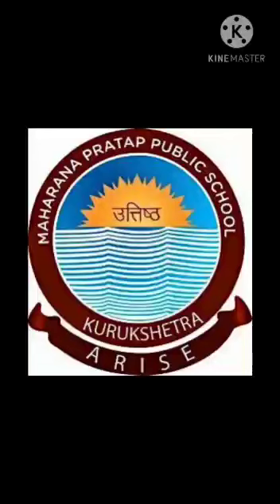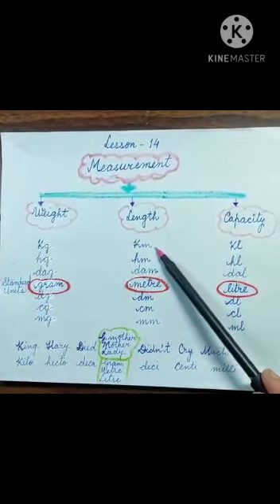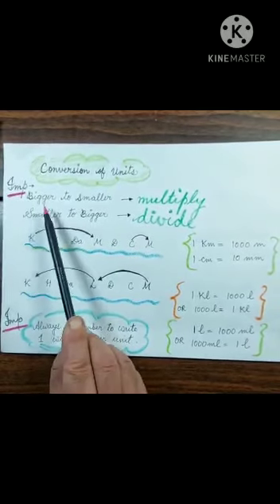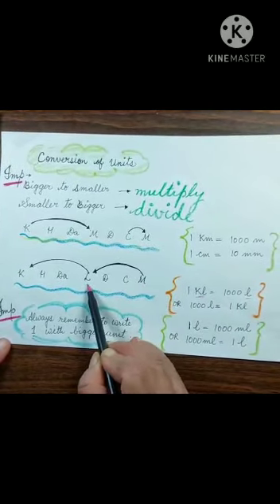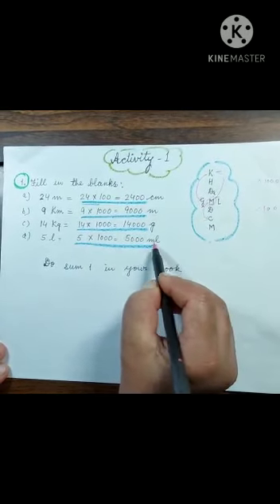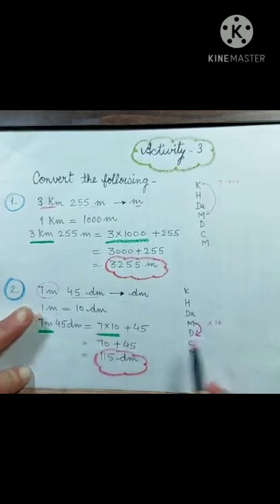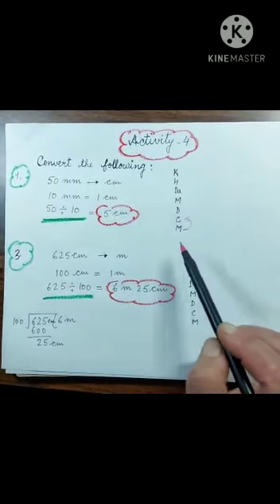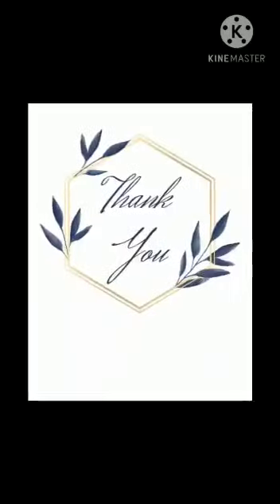Ch -14 (27/10/2020)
Video from Pratibha